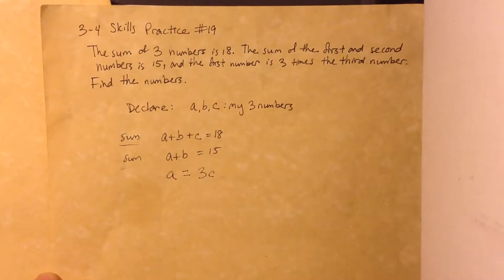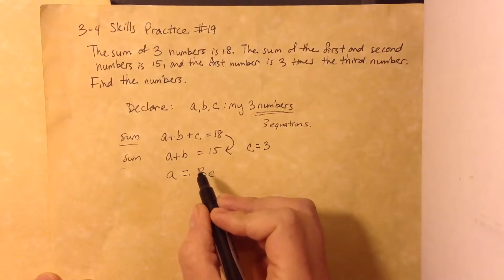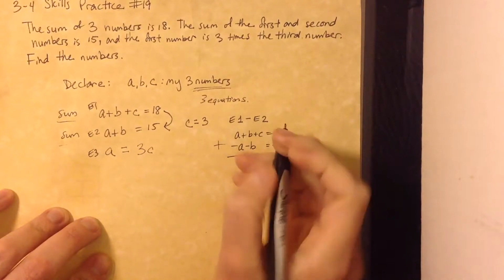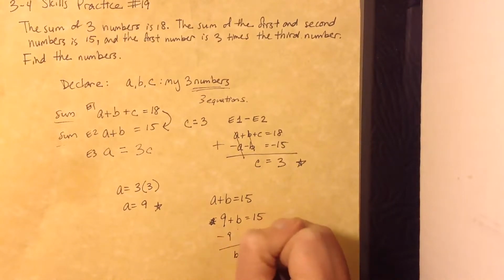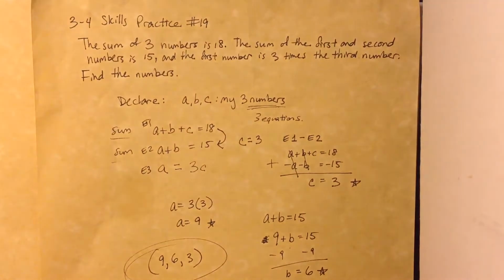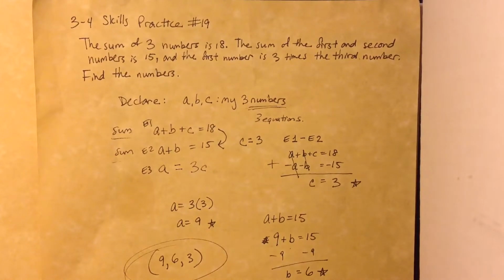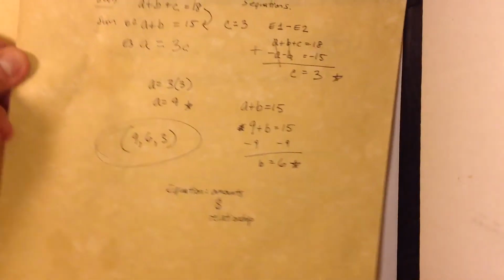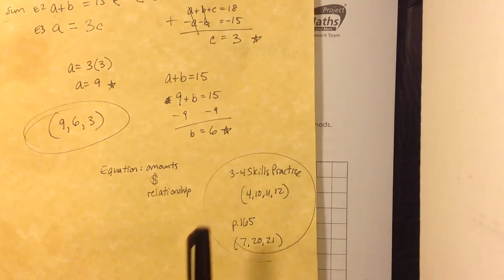Alg 2 CP Class Video Tues 12-11-18